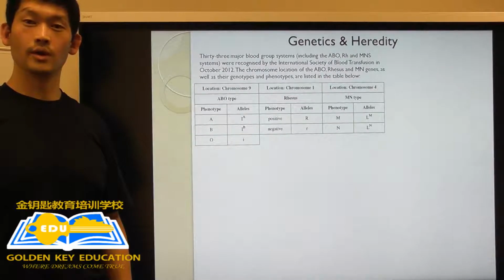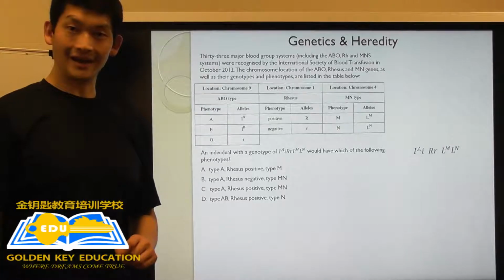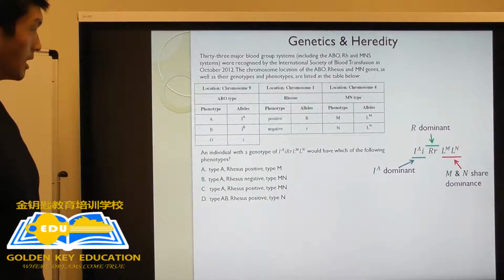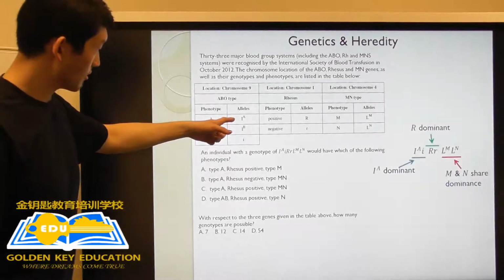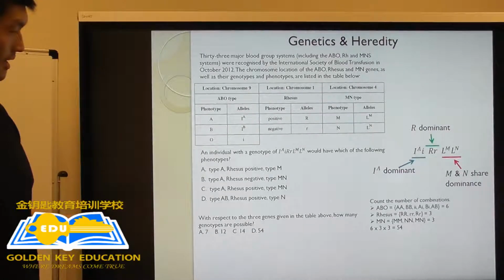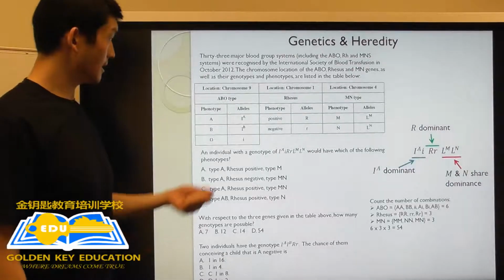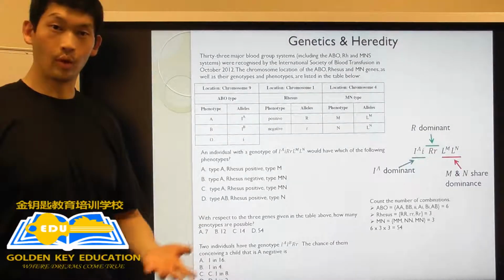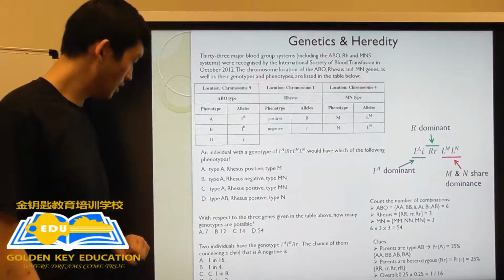VCE Biology, Golden Key Education (Mr. Gao)